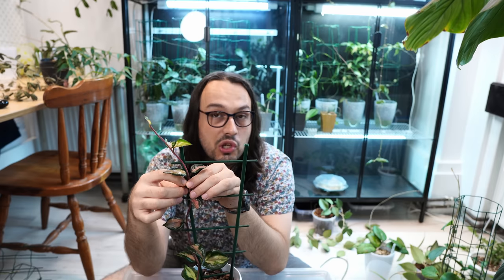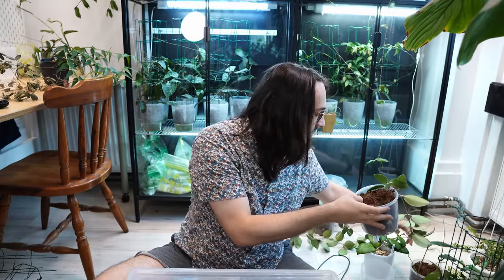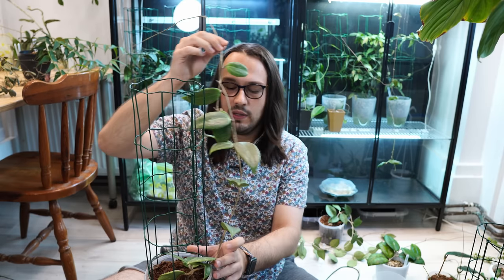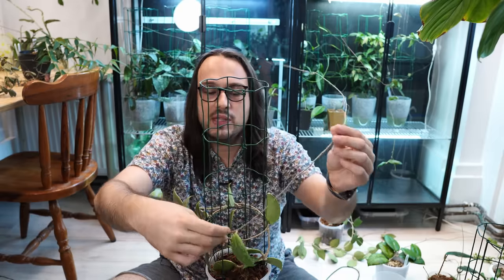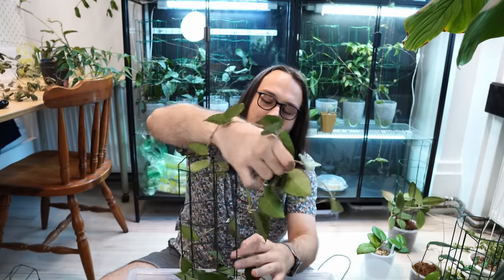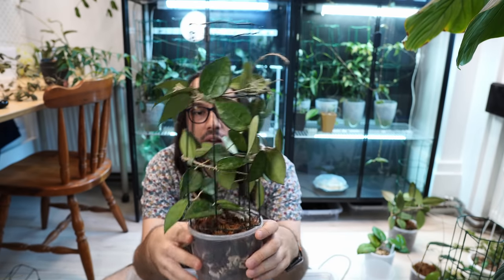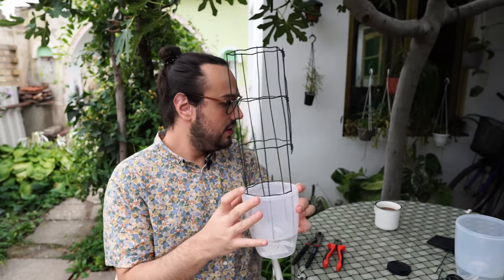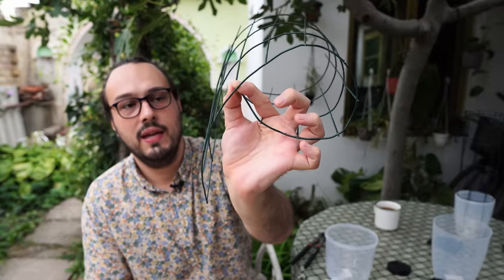How to trellis and display your hoya & how to make rabbit fence trellises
In the last episde of the Hoya summer camp we will talk how to display and trellis our hoyas - coming from a trellising expert. Well, maybe not exactly an expert. But definitely from someone who has struggled with trellising a lot!

CHAPTERS:

00:00 Intro
00:53 Adjusting on trellis "hack"
04:00 How to trellis a Hoya - not a tutorial lol
10:00 How to make a rabbit fence trellis
15:53 Trellis or not?
18:45 Outro
20:11 Patreon Thank You